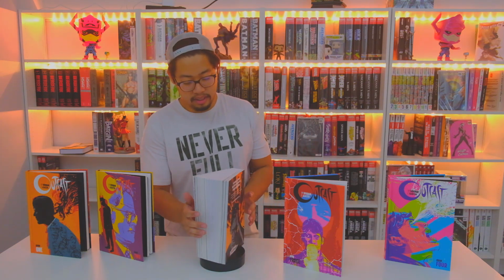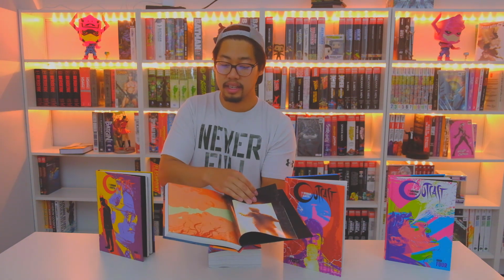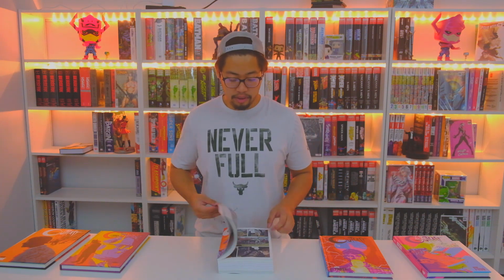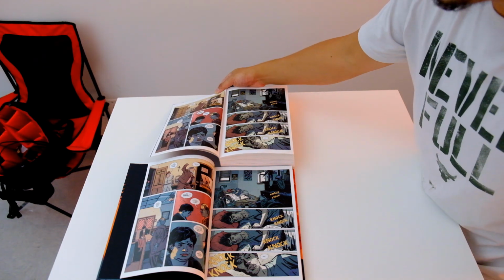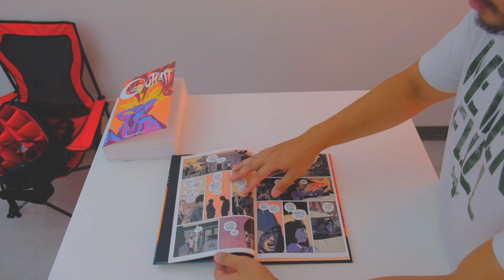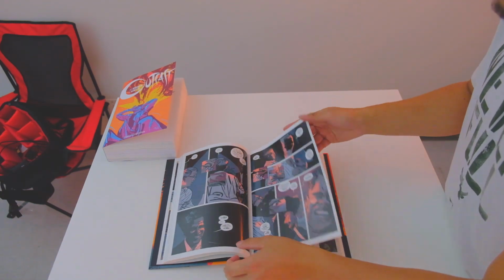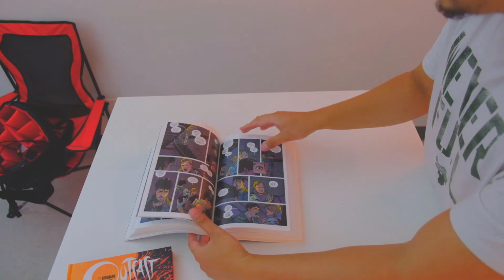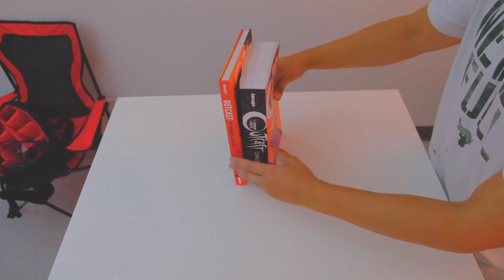Outcast Deluxe&Compendium Comparison + Review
Today we'll be going over the differences of the Outcast Deluxe and Compendium collection.